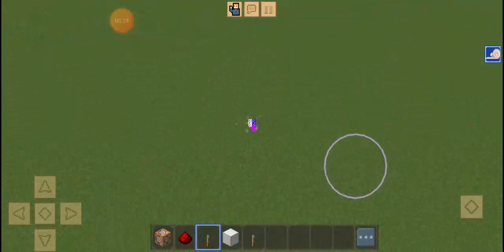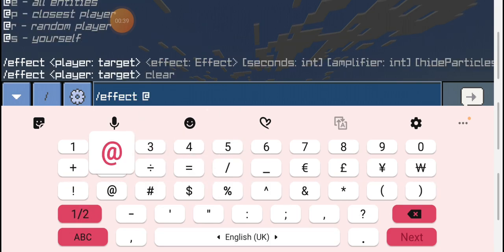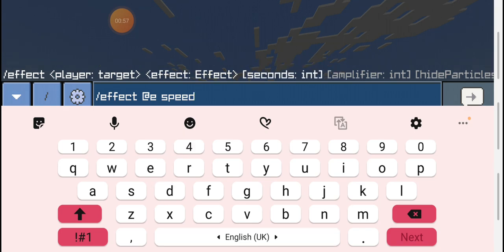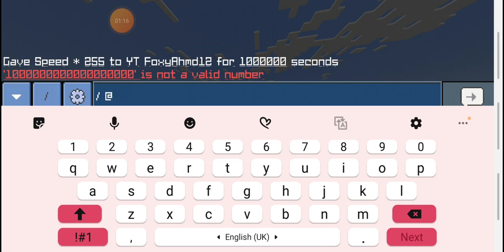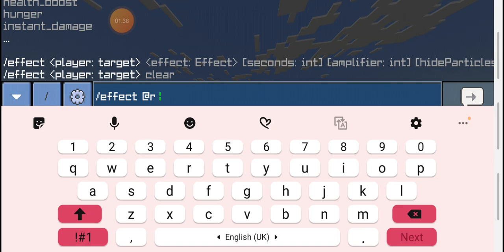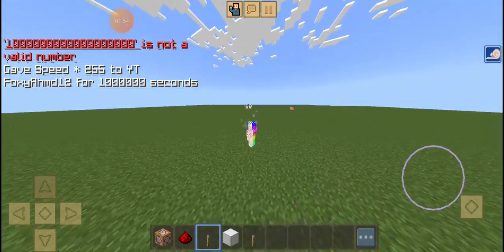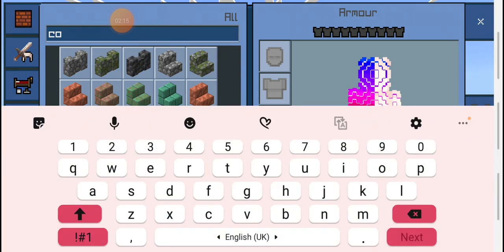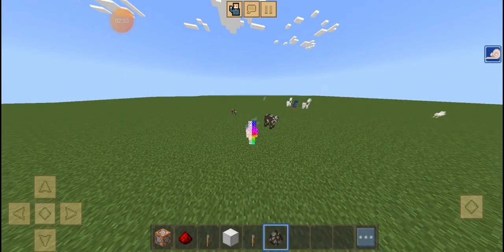2 cool command block tricks and how to get 100k speed and how to get a command block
All commands are

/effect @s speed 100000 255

command block command and command block

command block one

/fill~-6~-1~-6~6~180~6 iron_block

enjoy ur commands